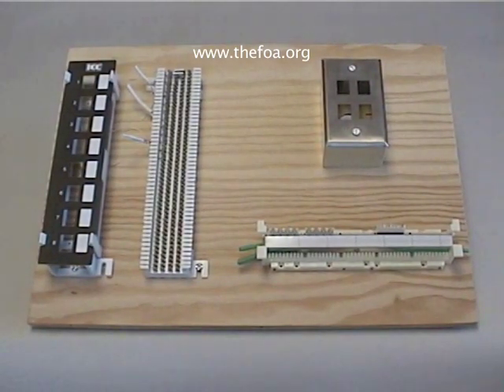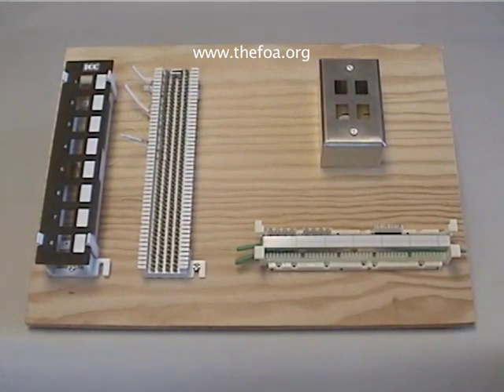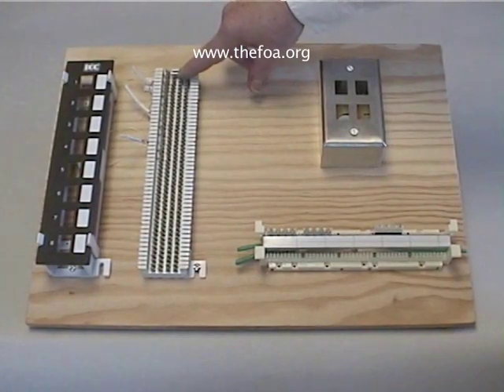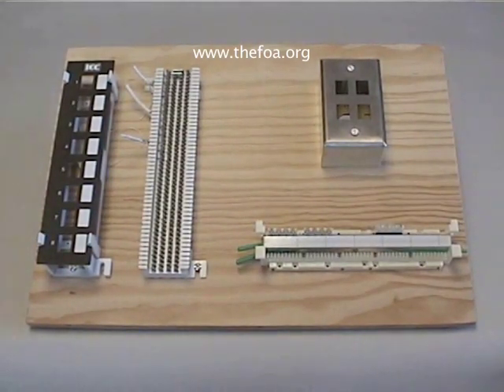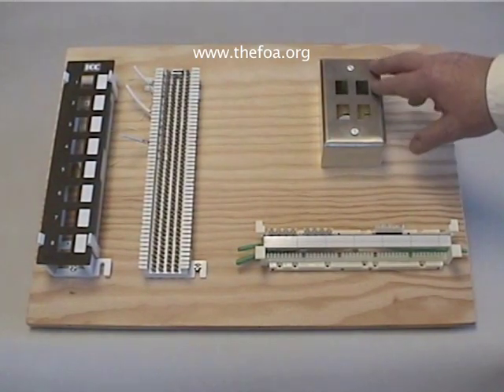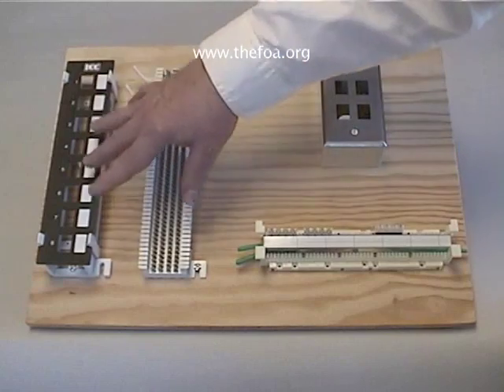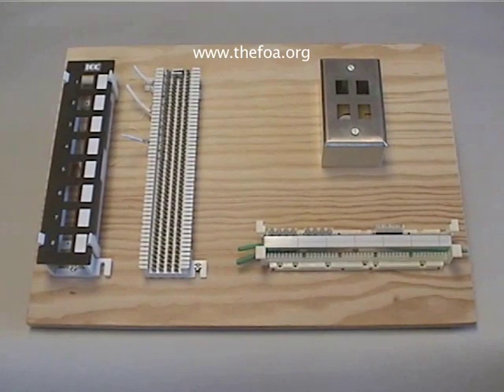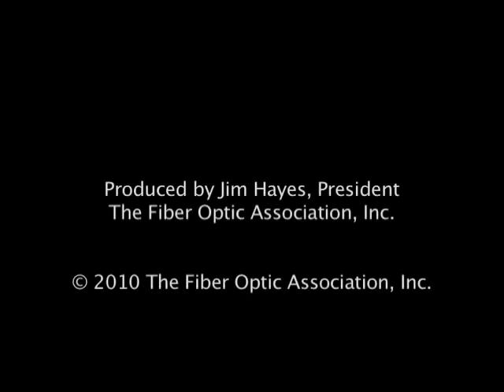"Cat 5" Cabling: Part 2 - Training Board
Welcome to FOA's "Fiber U Classic Movies." These classic videotapes were created in the late 1990s for UTP cabling training. While many things in premises cabling have changed, the processes and components shown here are the same as they were back then. Enjoy the "classics" and learn how it is done from the pros.

These videos cover the process of terminating unshielded twisted pair cable, usually called "Cat 5" but including Categories 5, 5E, 6 and 6A for different performance grades. These cables are used in many local area networks (LANs) as well as in building management systems, security systems and short CCTV links. The components and processes  shown here are standardized under TIA 568 and ISO 11801 standards.

Part 2: Training Board For UTP Cable